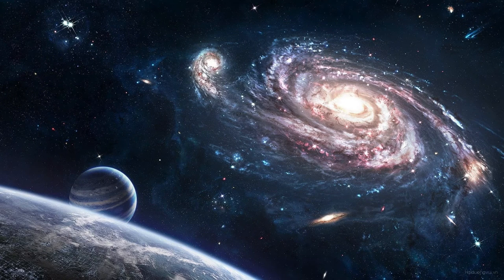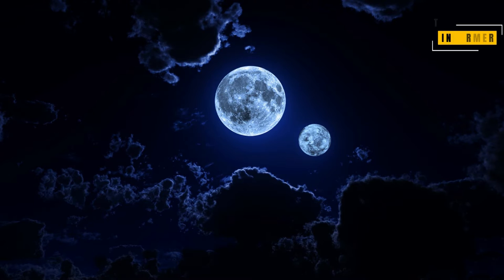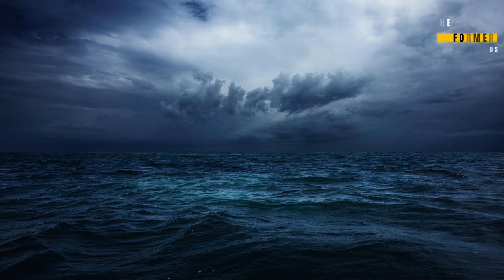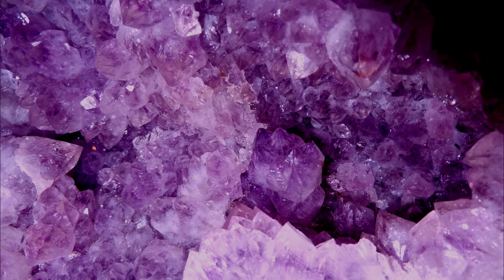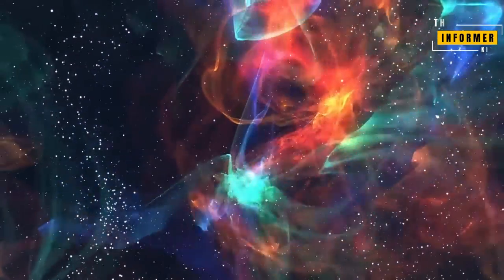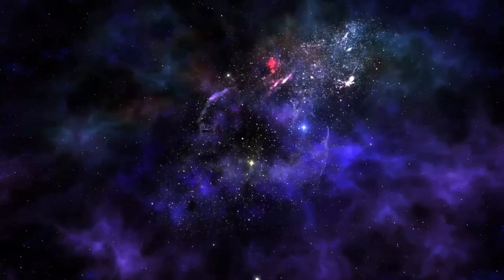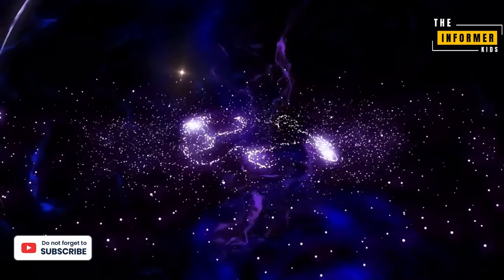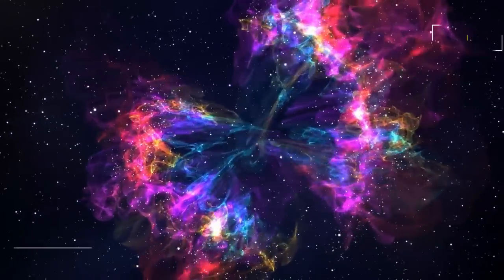Kids Stories - The Stellar One -Space Rock Story for age (8-10) Years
Long ago, there was a rock floating through the Space, searching for where she belonged.

She would visit many planets and travel to the farthest reaches of the universe, but would she find what she was looking for?

The Stellar One is a tale of self-esteem and self-discovery.